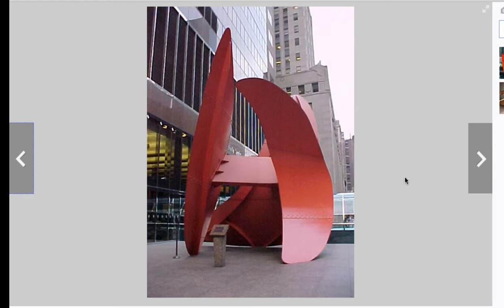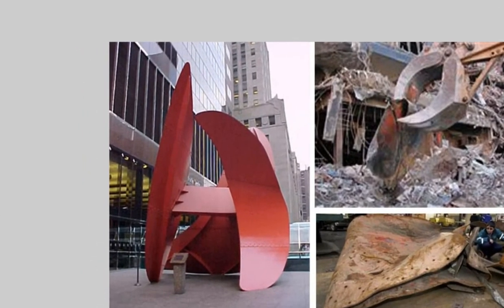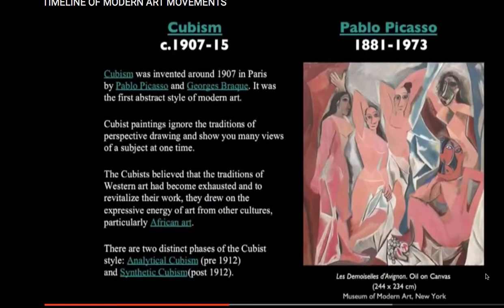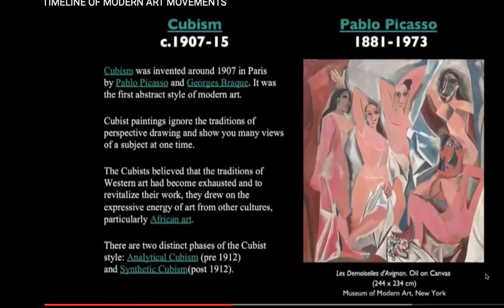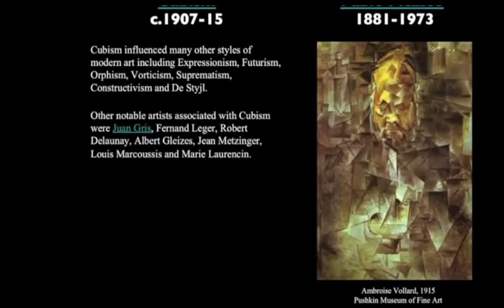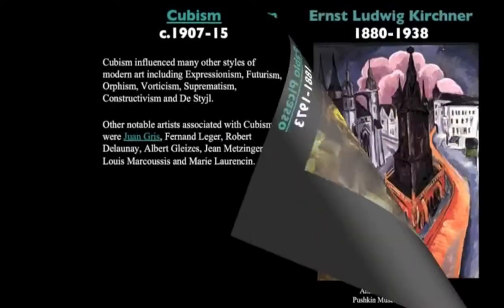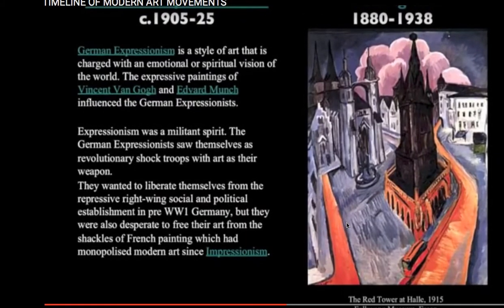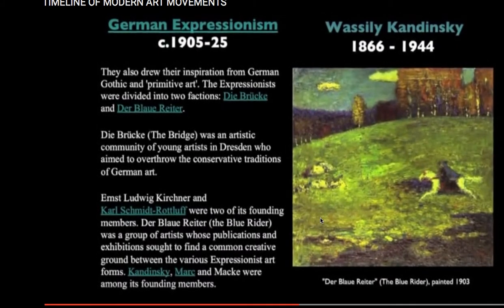Ch4 video sum